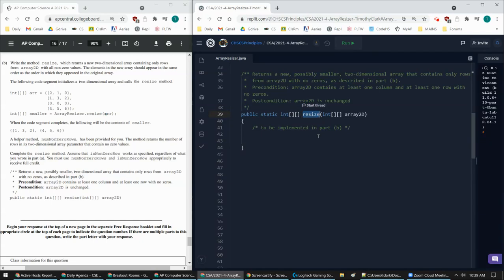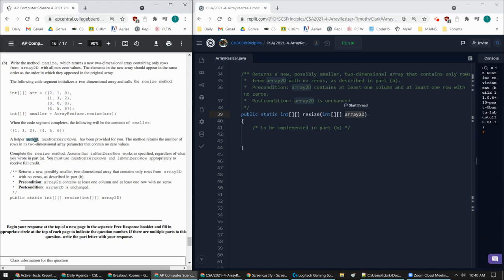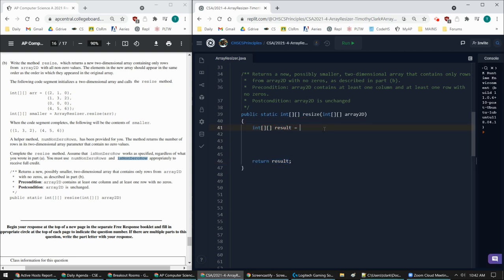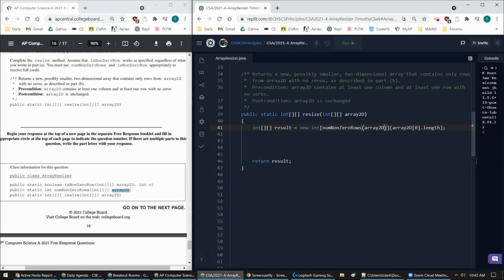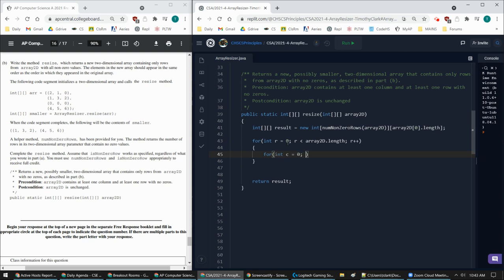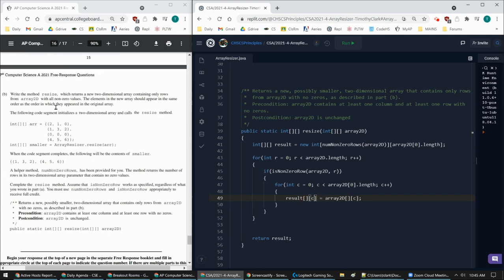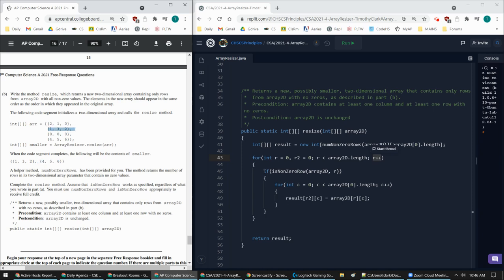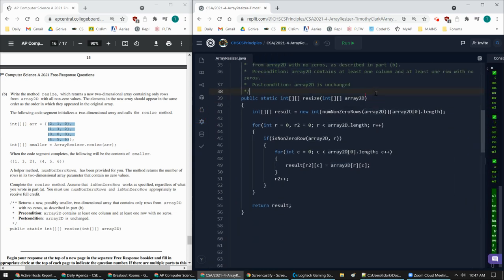2021 AP Computer Science A FRQ 4B